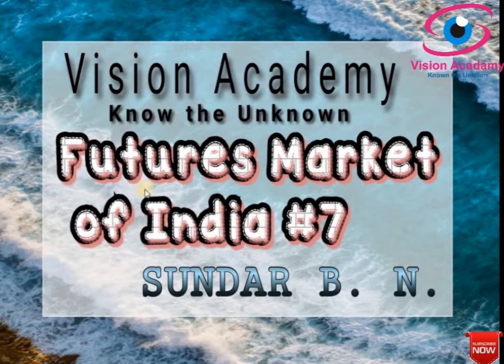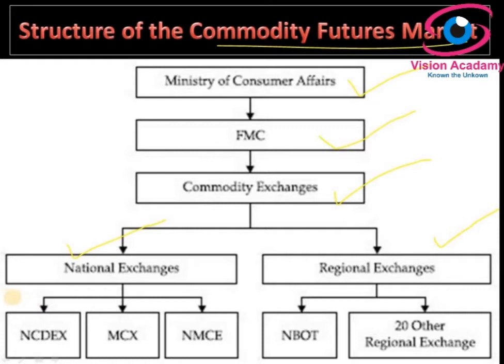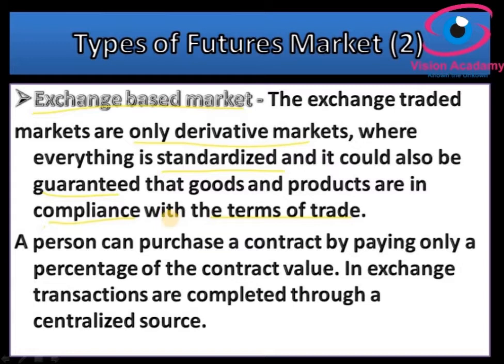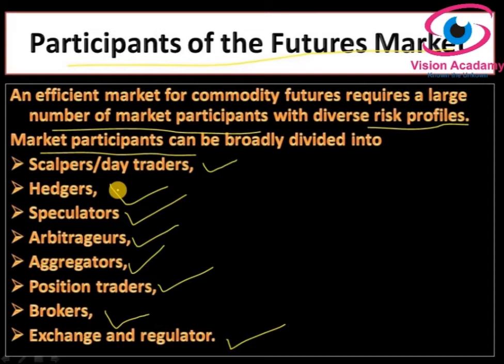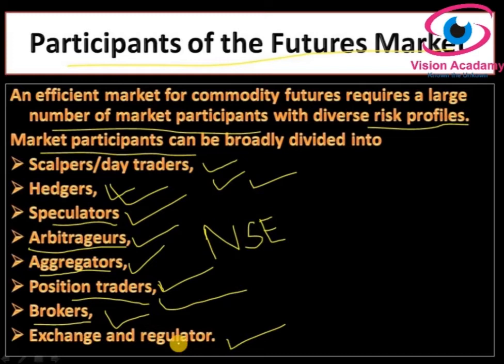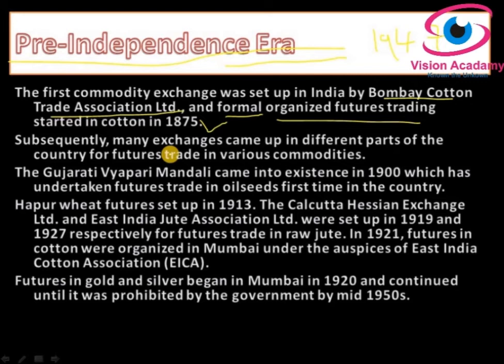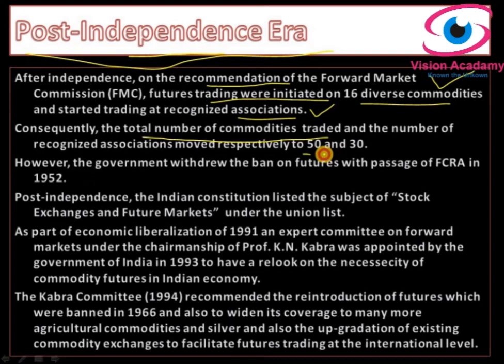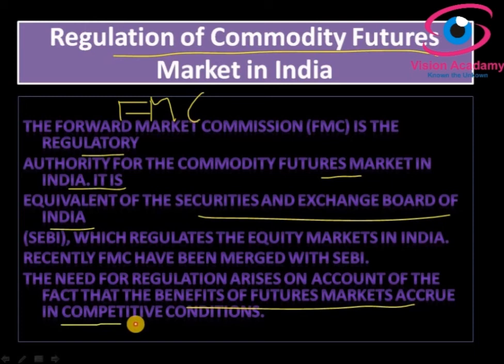Futures Market of India #7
In this lecture futures market of India explained with History, Regulator, Exchanges and Types of Futures Contract.

In this video very important characteristics of futures contract and difference between futures contact and forward contract addressed.

Series of Assignment Problem lectures

A complete lectures on Transportation Problem in Operations Research made with atmost care, covered all aspects of Transportation Problem.

Link to Transportation problem under VAM and MODI method lecture 6: A special case under Degeneracy and Unbalanced